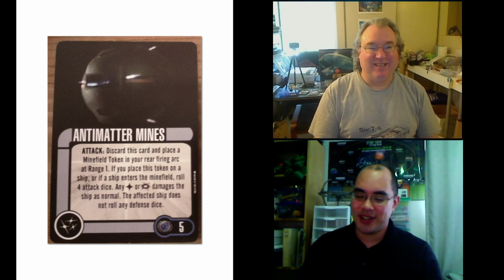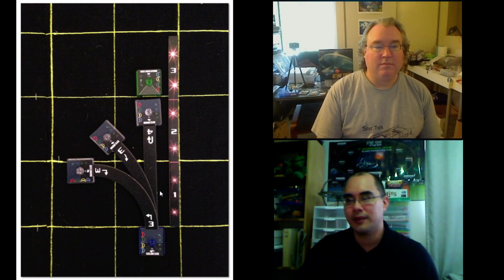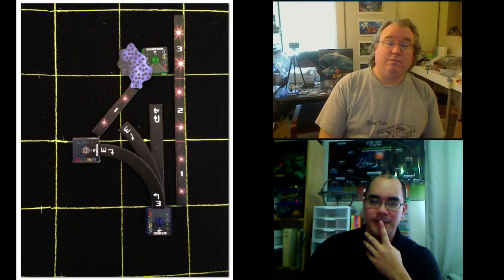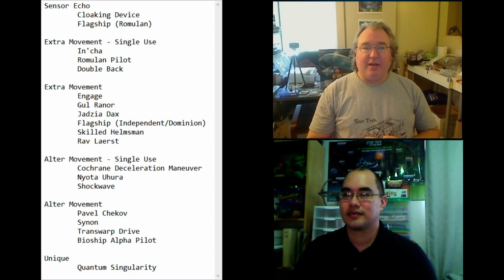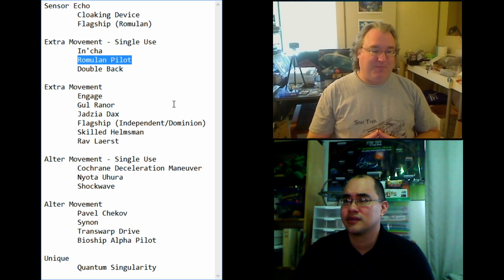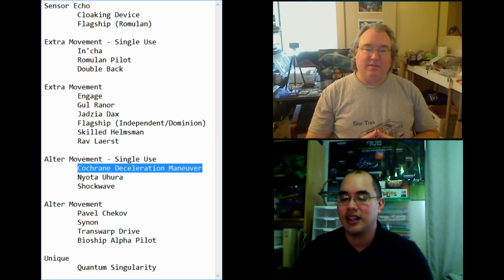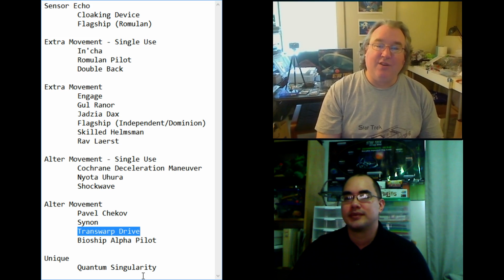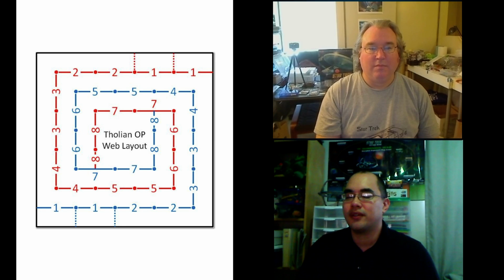SotF Star Trek Attack Wing: Episode 2 (Antimatter Mines, Mobility Effects, Tholian Web)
Today's stream is an experimanet with OBS and Twitch, so the format will be a little different. Will have to fix the cohost mic issues before the next episode again. Until then though, hope you enjoy the show!